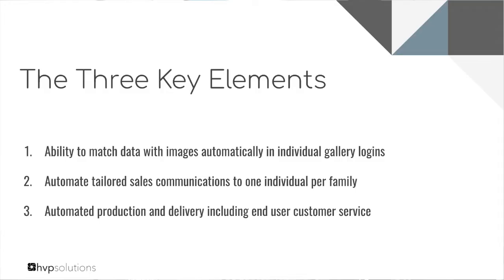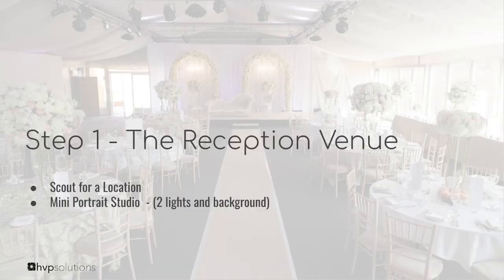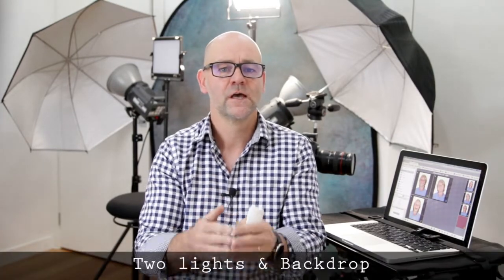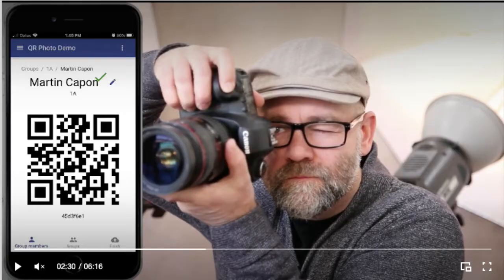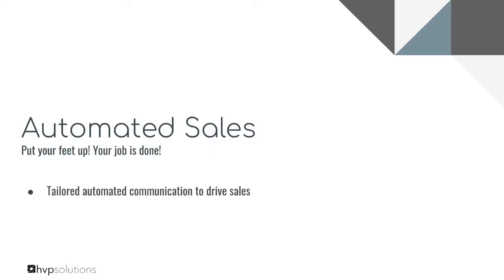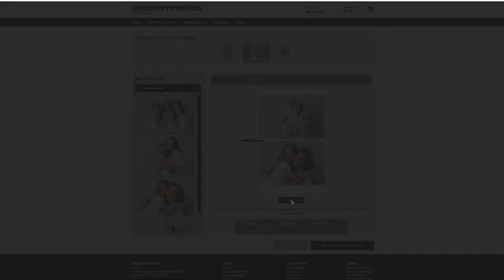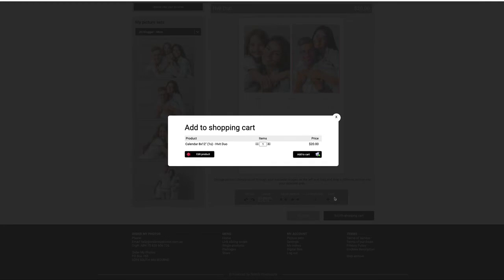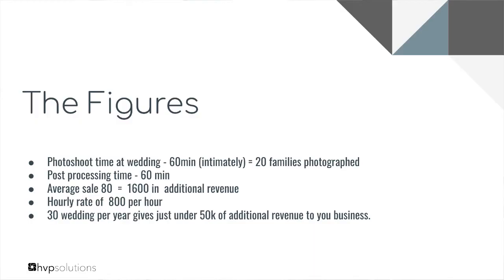Increase Your Wedding Photography Sales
Increase your wedding photography sales by introducing mini portrait sessions at the wedding.

Use this step by step guide to automate the post production, sales and customer service

If you are serious about increasing your wedding photography revenue, you will need to think a little differently about how and what you photograph during a wedding.

The recorded mini webinar is only 16 minutes long and teachers the exact strategies that I used to create additional income at every wedding.